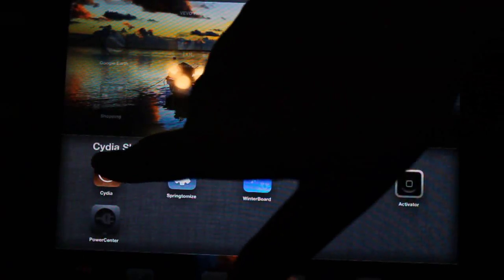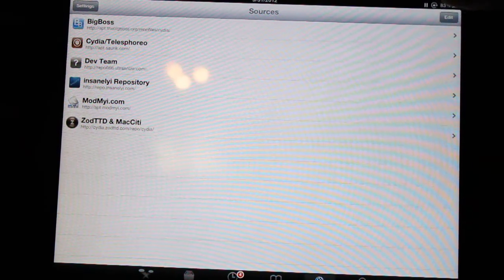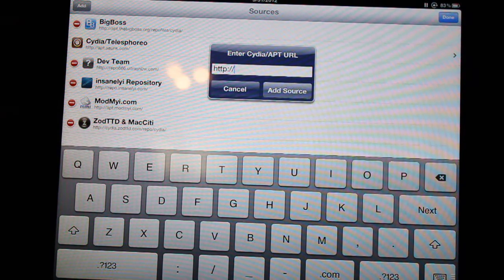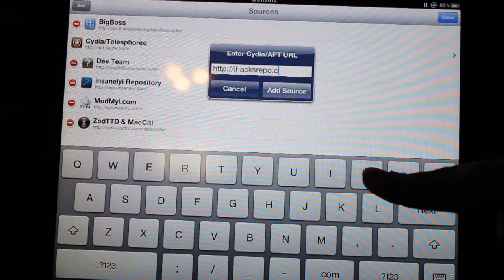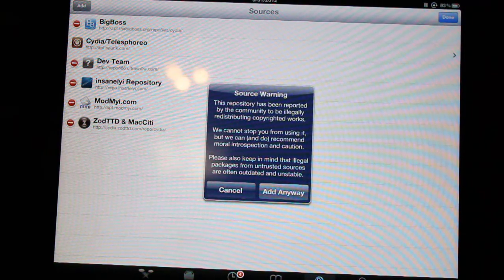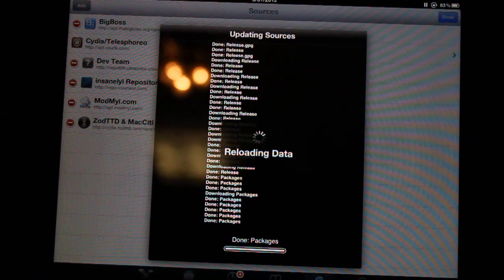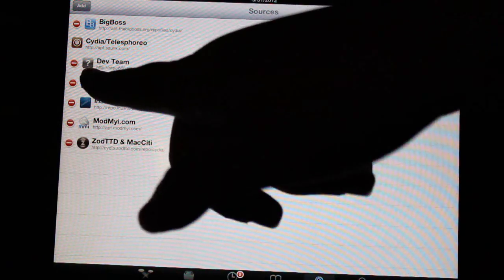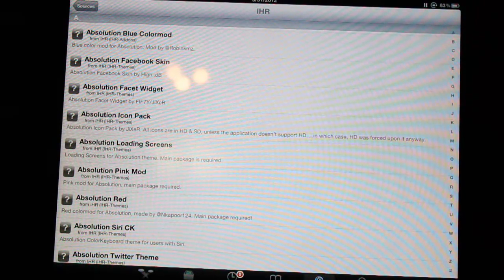Beginner Jailbreak: How to Add Sources to Cydia (iOS 5.1.1)